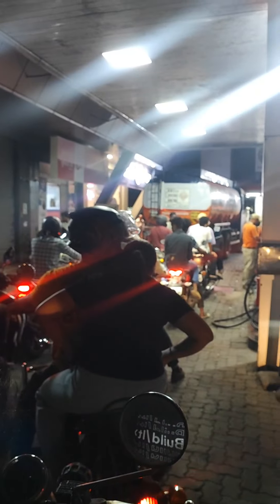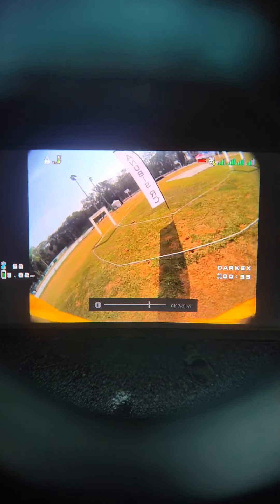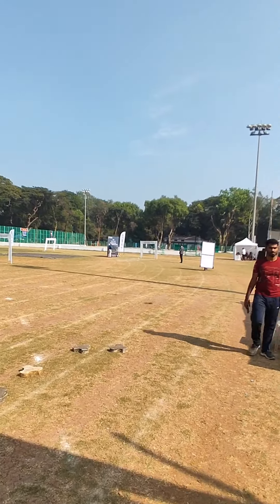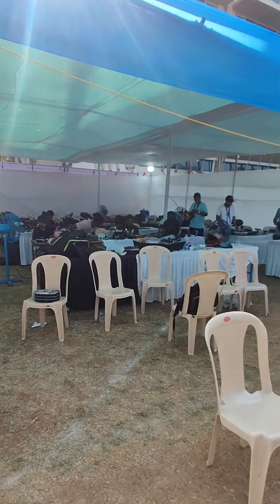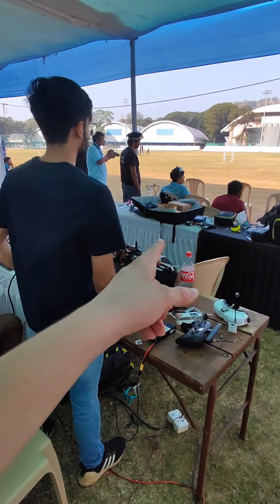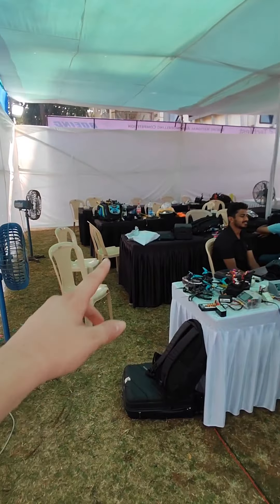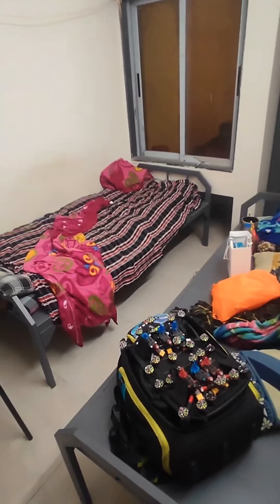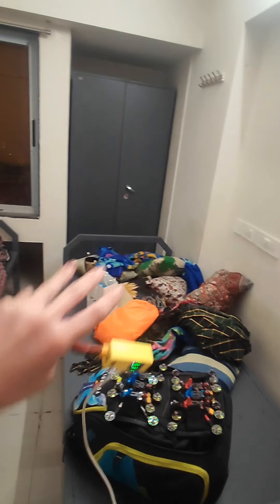VLOG / Une course de drone en Inde !? / 1st place 🏆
👋Salut à tous bienvenue dans ce nouveau vlog qui récapitule mon voyage en Inde pour une course de drone !! 🔥
l course s'est déroulé le 28 décembre dans la ville de Bombay et je suis partie pendant 1 semaine dans ce pays où je n'avais jamais été avant. C'était une super expérience de rencontrer ces nouveaux pilotes et de découvrir par la même occasion la culture en Inde et les courses qui se font la bas 🙌

@XBlades Racing
@DIATONE OFFICIAL FPV COMMUNITY
@Tattu FPV
@Rush FPV
HDzero

Setup:
Frame FIVE33 liteswitch mini
Motors rcinpower mck 2100kv
Props Gemfan 51466 V2
Esc Foxeer 20x20 65AMP 128K
Lipo 6S Tattu 1400 R-line V.5
FC Foxeer 20x20 mpu 6000
Rush antenna v2
VTX HDZero whoop lite
Beta FPV ELRS and Radiomaster
Cam 90hz Nano HDZero
HDZERO Google with radiomaster TX16S